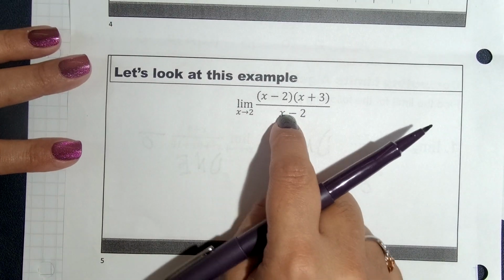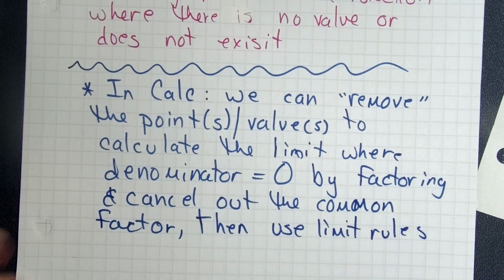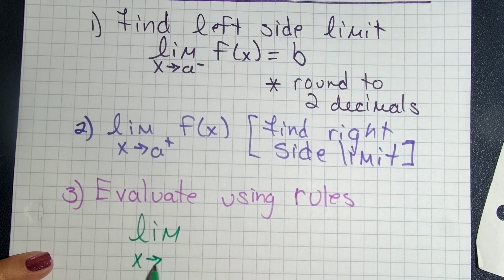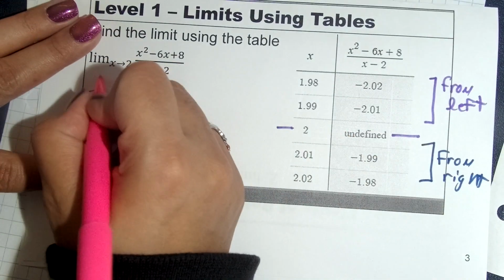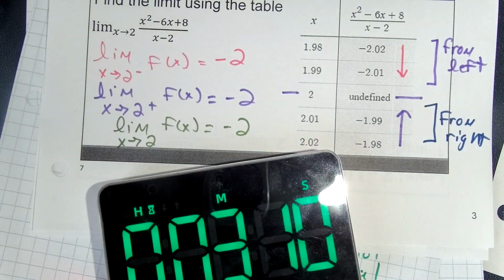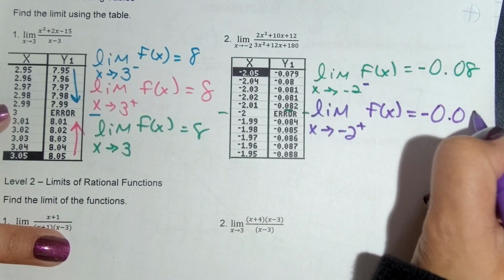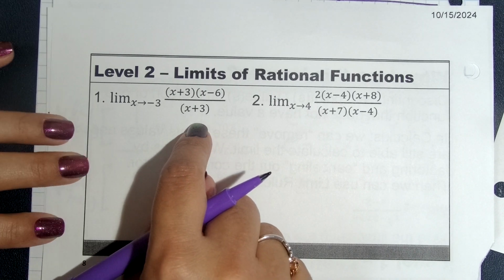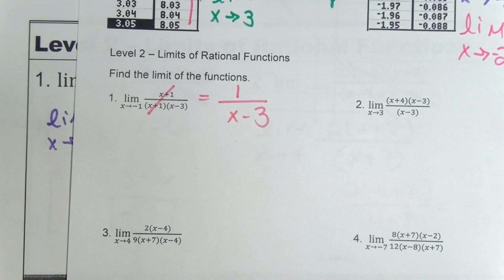10 16 24 2nd Period Limits of Rational Functions 2